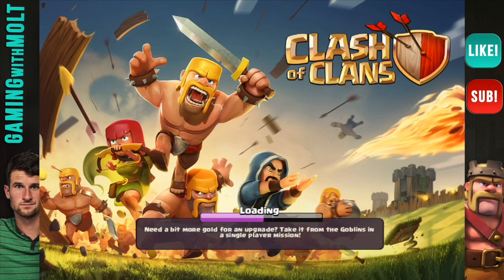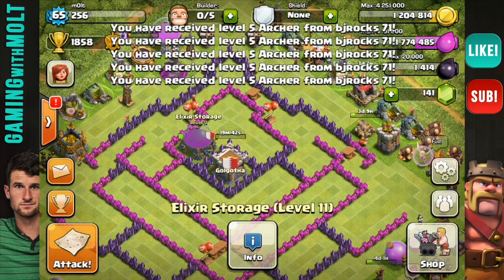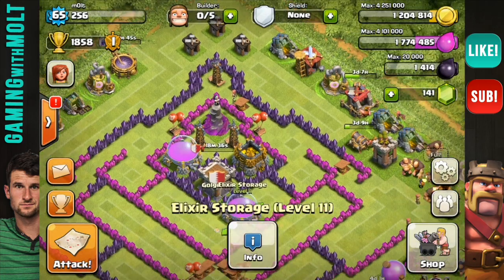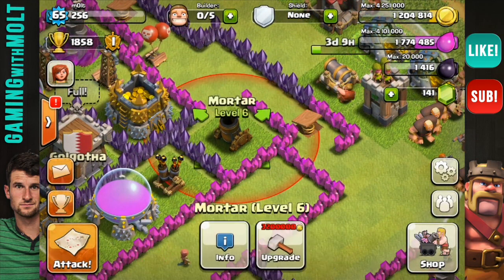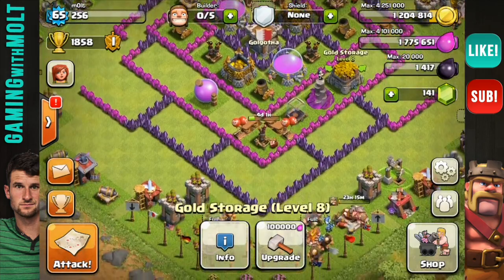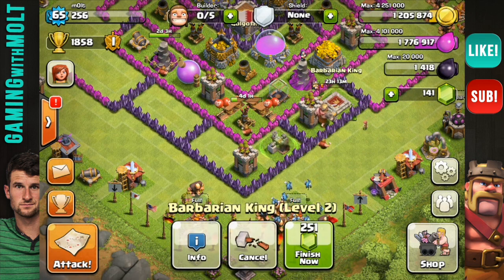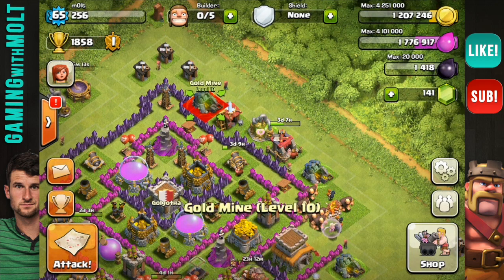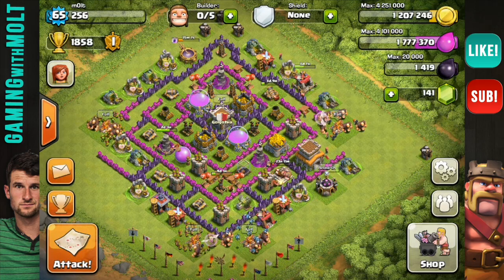CLASH OF CLANS - TH8 Farming Base - The Arrowhead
The second of my Base Designs